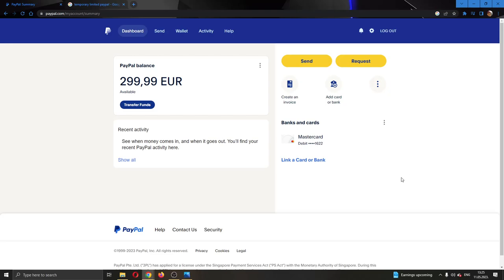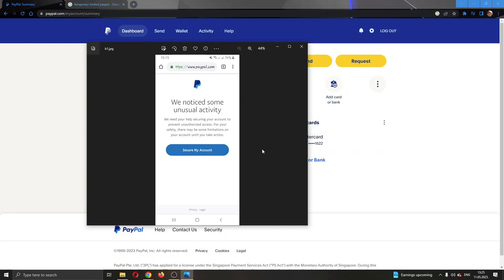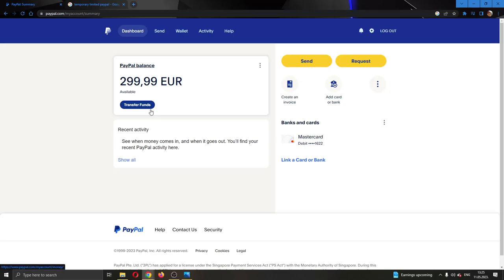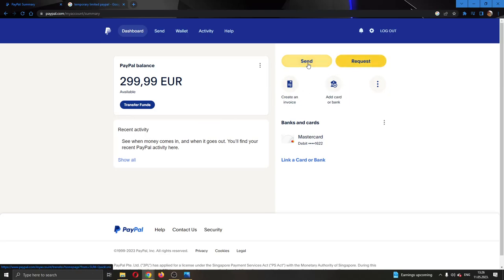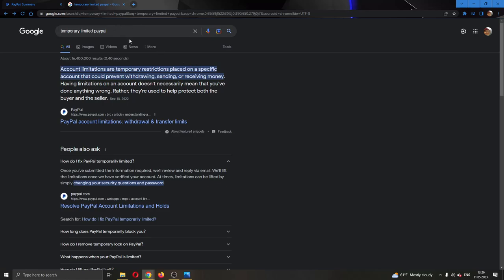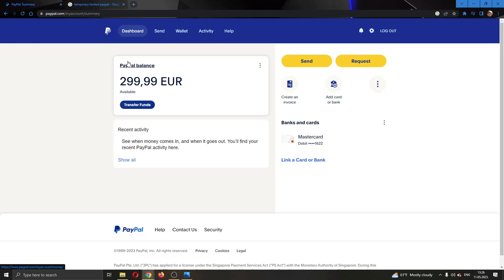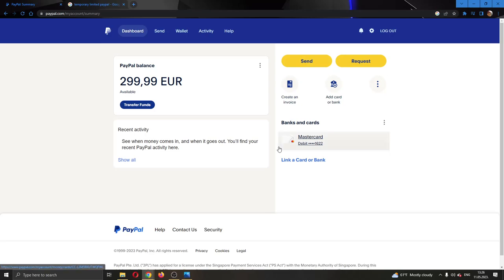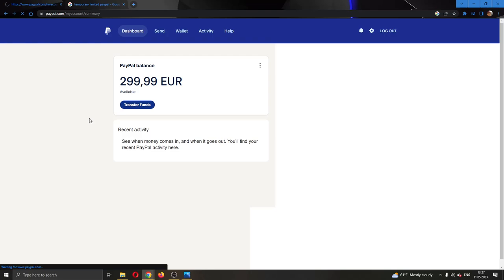How To Fix Temporary Limited PayPal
Today we talk about fix temporary limited paypal,paypal limited account fix,paypal limited account,remove paypal account limitation